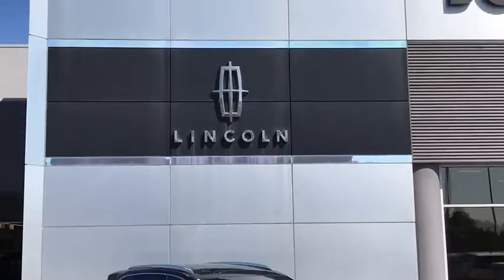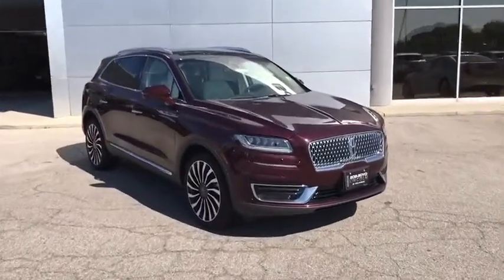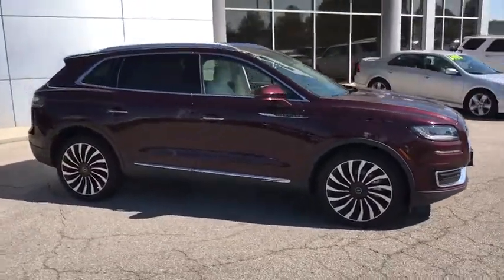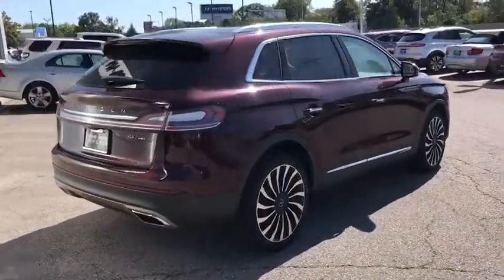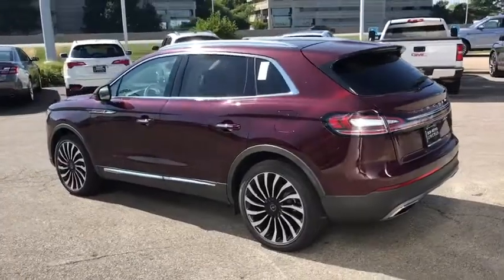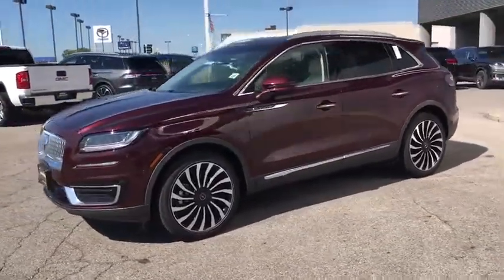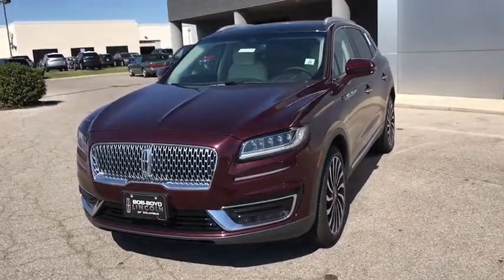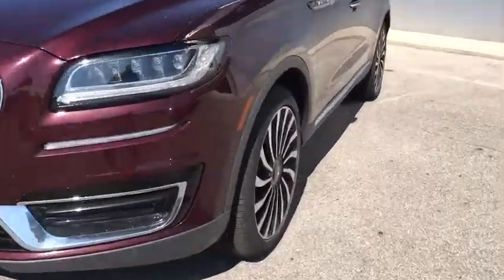2019 Lincoln Nautilus Lancaster, Delaware, Columbus, Powell, Dublin, OH N19729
Burgundy Velvet Metallic Tinted Clearcoat New 2019 Lincoln Nautilus available in Lancaster, Ohio at Bob Boyd Lincoln of Columbus. Servicing the Delaware, Columbus, Powell, Dublin, OH area.
2019 Lincoln Nautilus Black Label - Stock#: N19729 - VIN#: 2LMPJ9J94KBL51265

2445 Billingsley Rd.